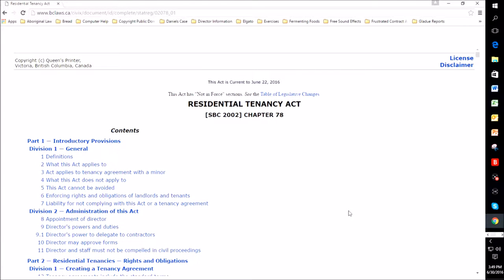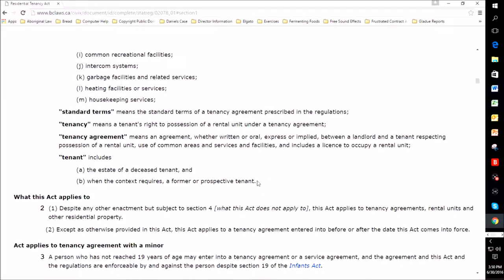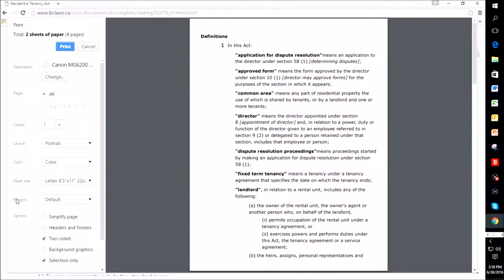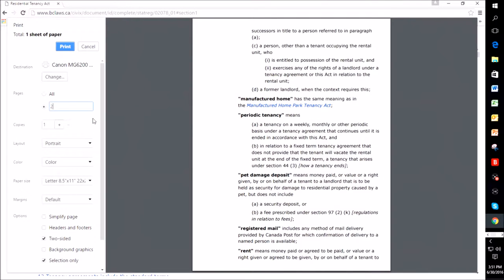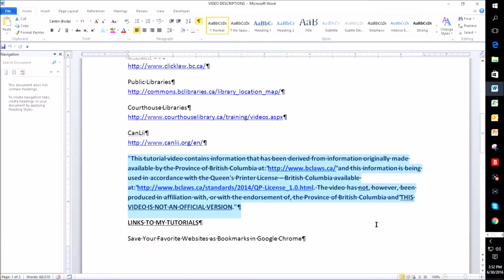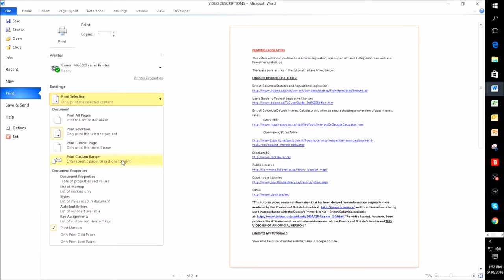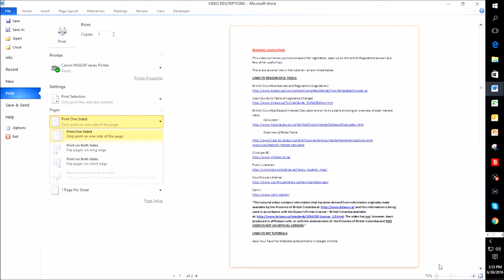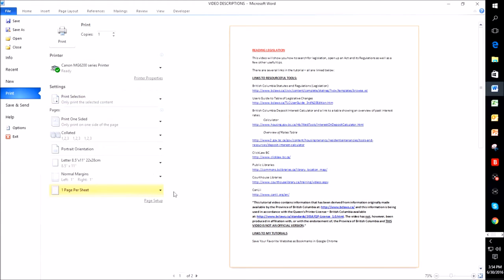Print Selected Text - Print Part of a Document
A Tutorial on how to select text and print off just the selected text.